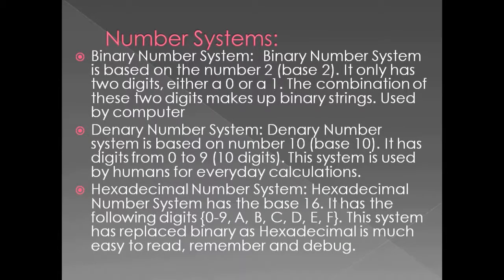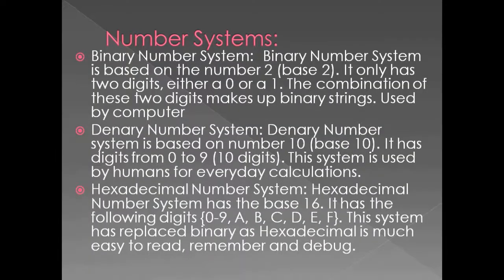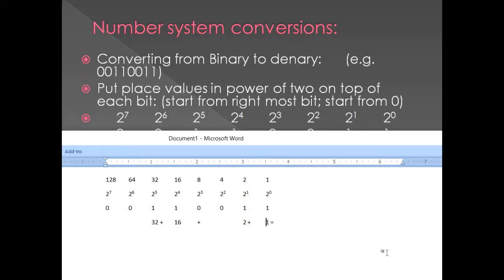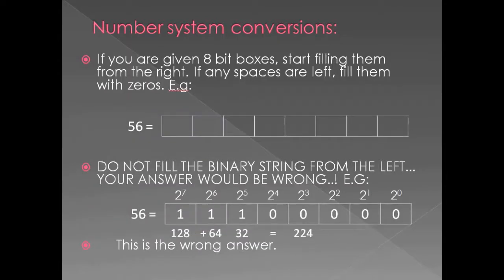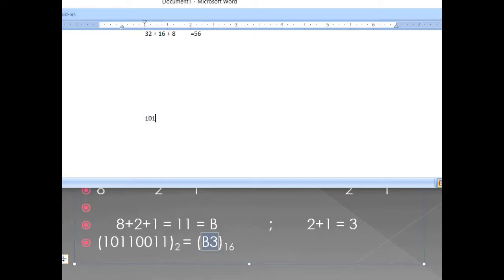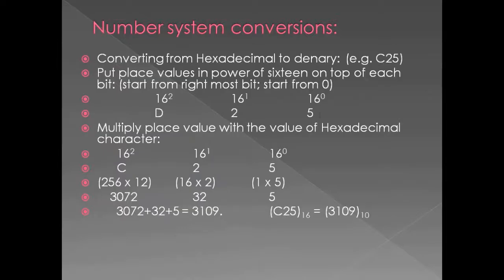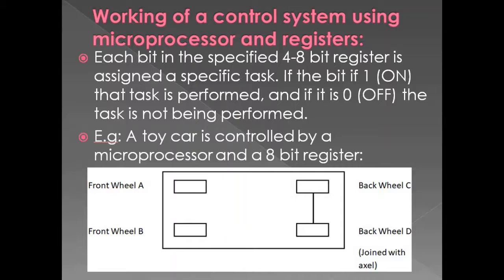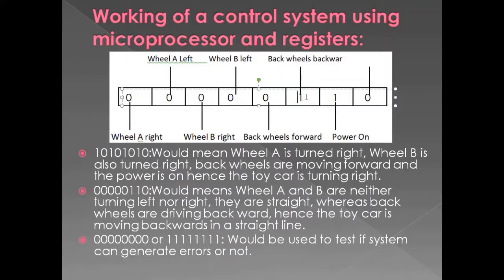1.1-Number Systems (Part 1) - Computer Science 2210 Lecture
This lecture comprises of section 1.1 of the New Syllabus for Cambridge O Level Computer Science 2210.